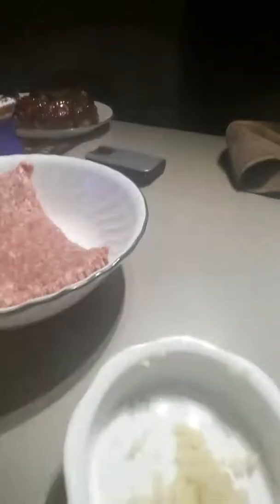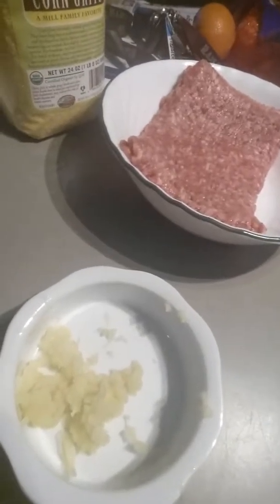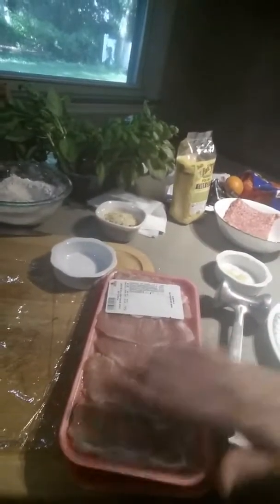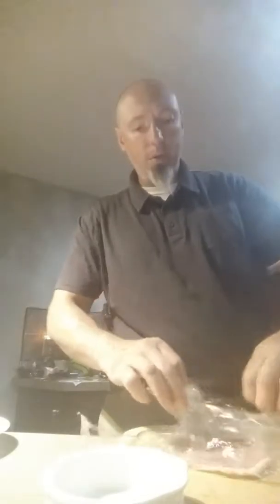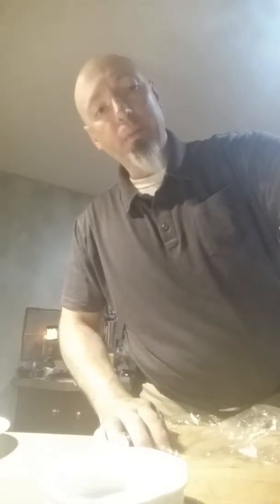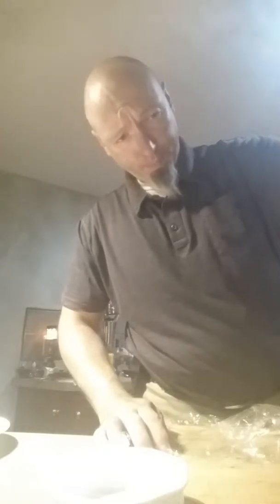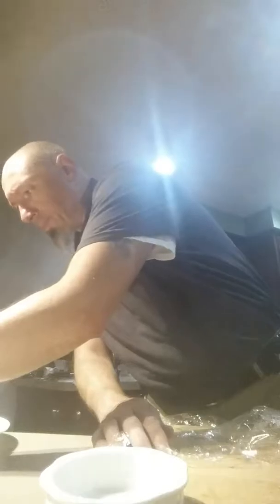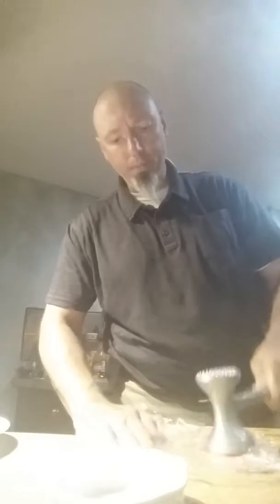Chicken fried pork chops sausage gravy biscuits green bean almondine